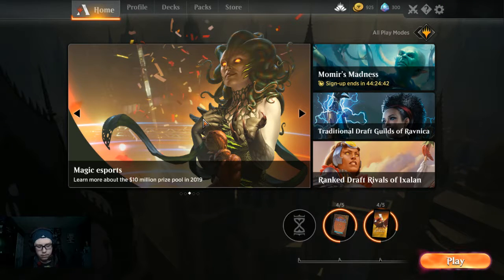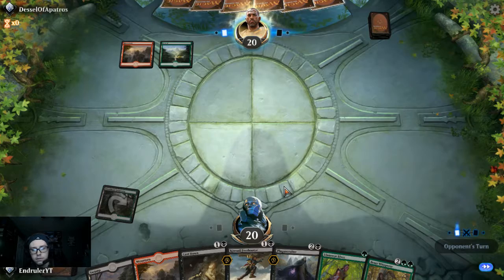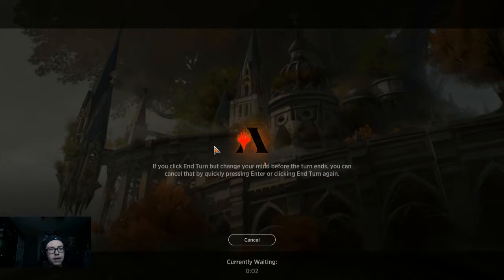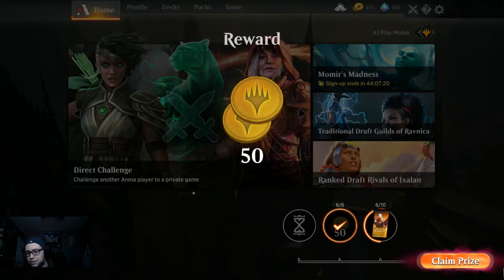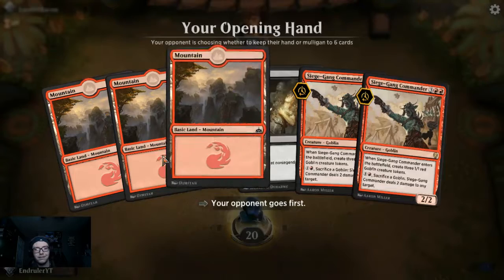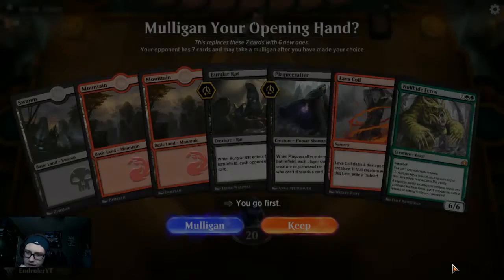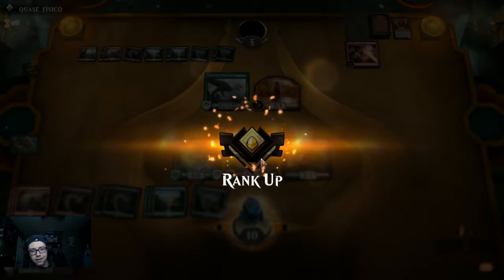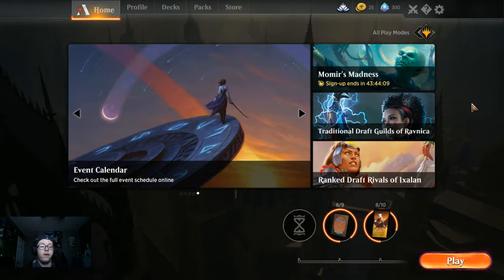MTG Arena Livestream!! Ranked Control Jund Deck!!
My latest livestream where we pushed into Gold Rank in MTG Arena using my creature-based Jund Control Deck!! Don't forget to lyk, comment, and sub!!